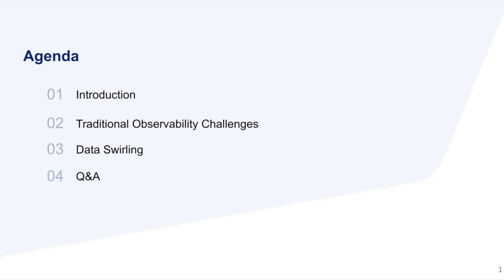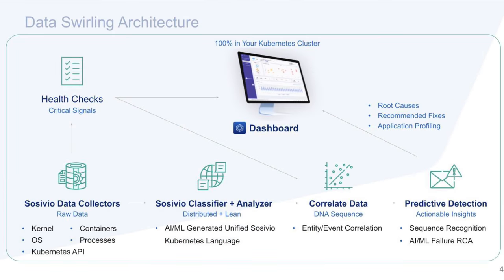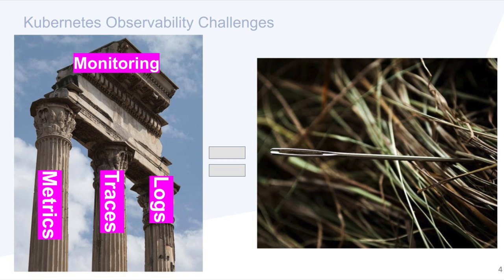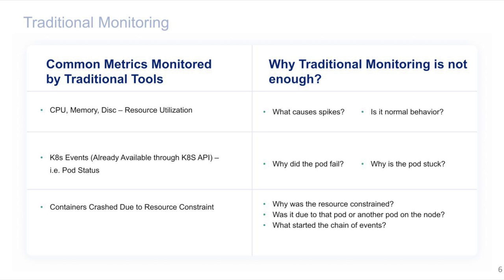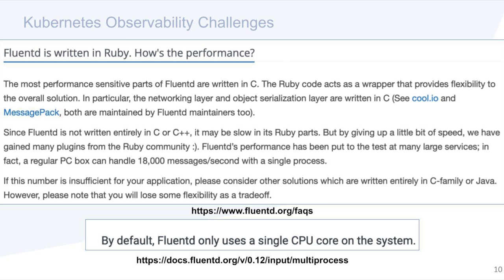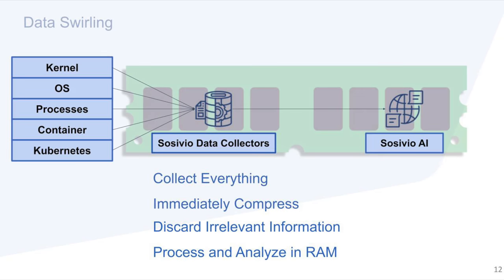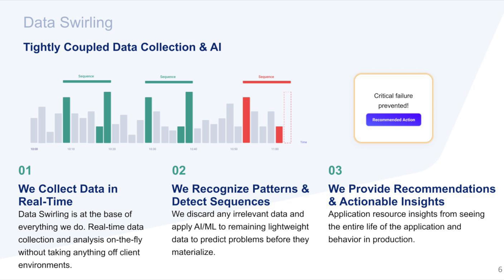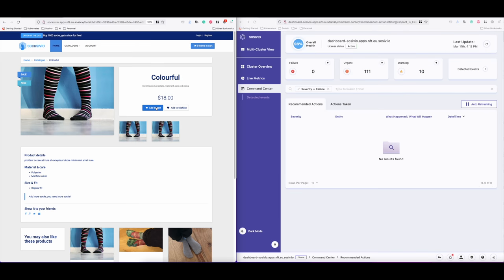Data Swirling to the Rescue for True Observability